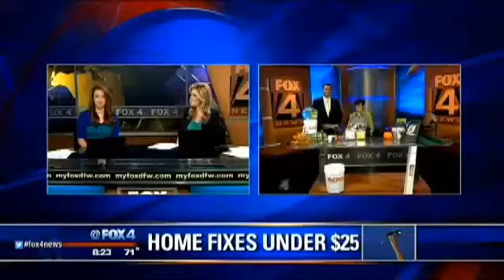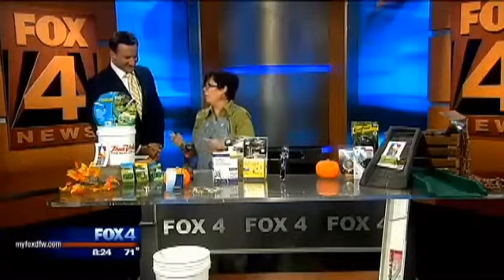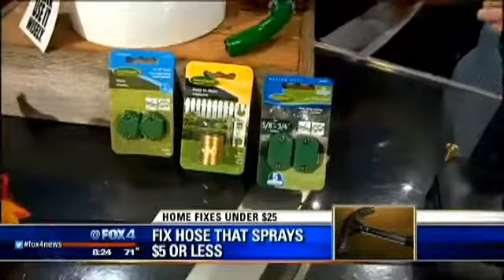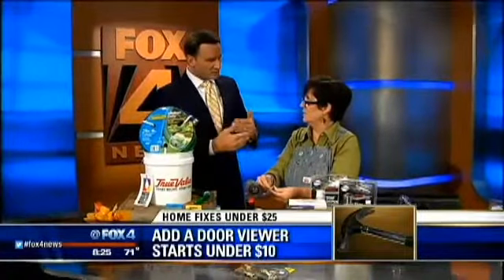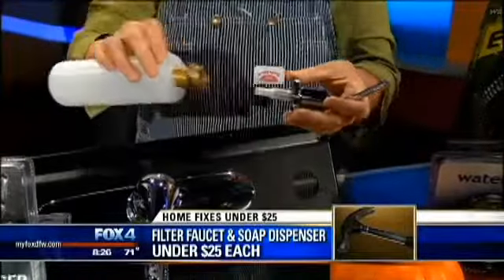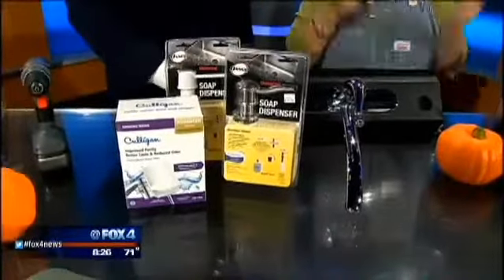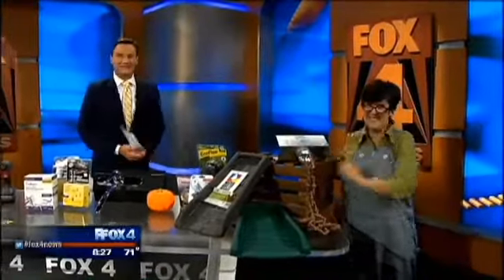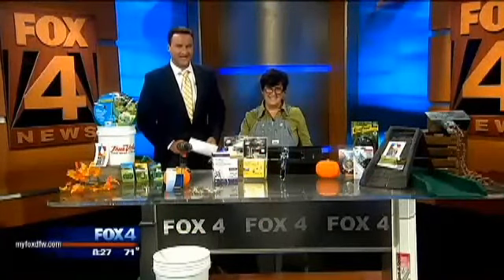Save Me Steve: Home Fixes for Under $25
Trying to fix up your home doesn't have to be scary. Consumer reporter Steve Noviello has tips to make it quick and easy.